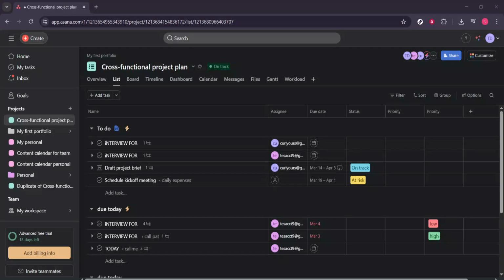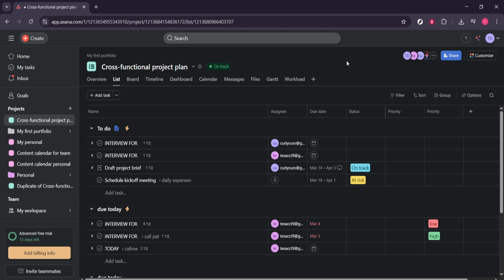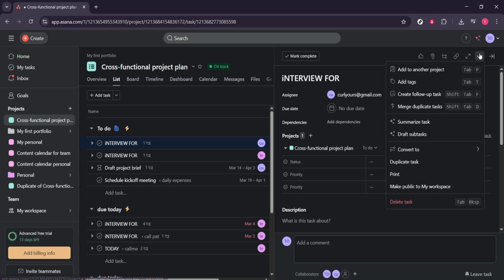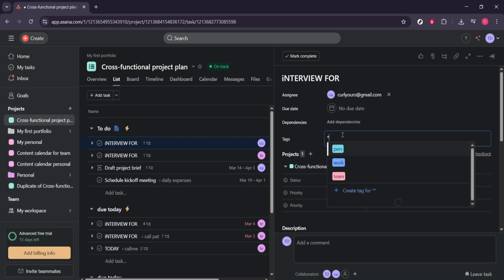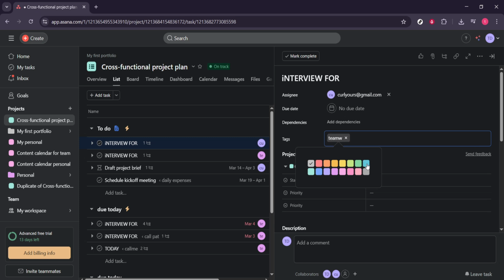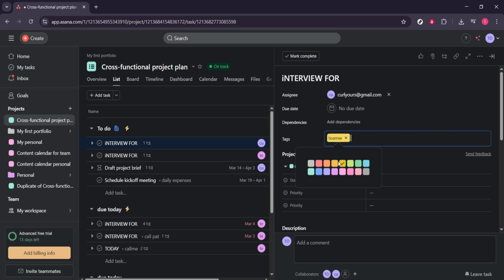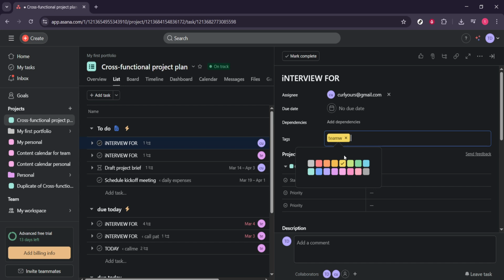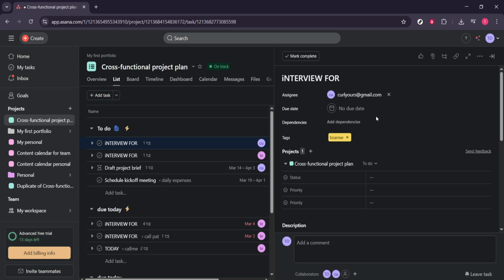How To Color Code Tasks In Asana Tutorial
Want a quick way to visually organize your tasks in Asana? In this tutorial, you’ll learn how to color code tasks in Asana so you can easily identify priorities, statuses, and categories at a glance. Follow this step-by-step guide to use custom fields, tags, and project views to create a clear, color-coded workflow that improves productivity and task management.